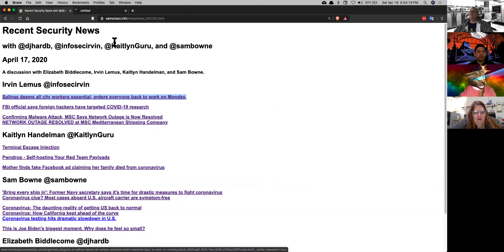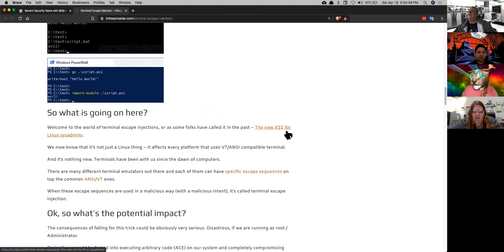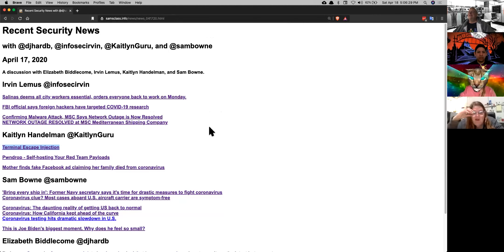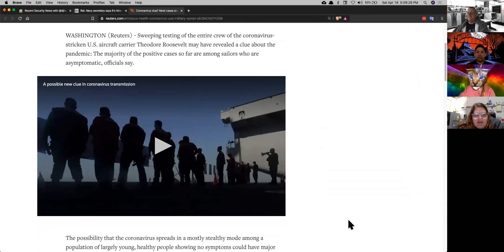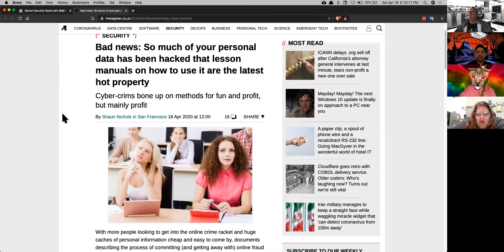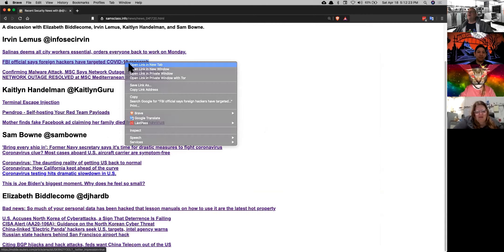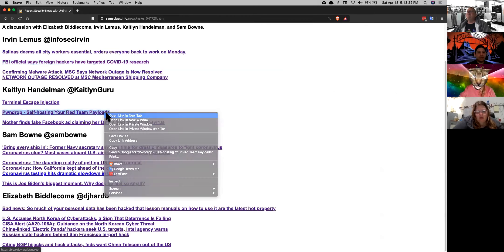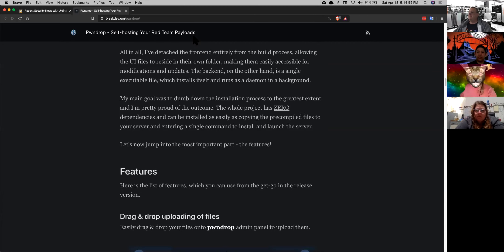Security News for April 18, 2020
A discussion with Elizabeth Biddlecome, Irvin Lemus, Kaitlyn Handelman, and Sam Bowne.